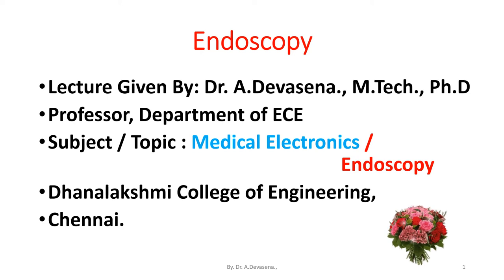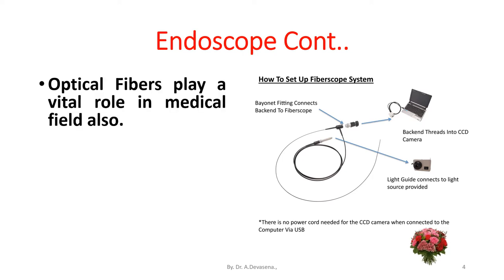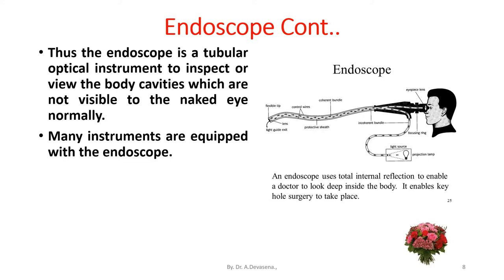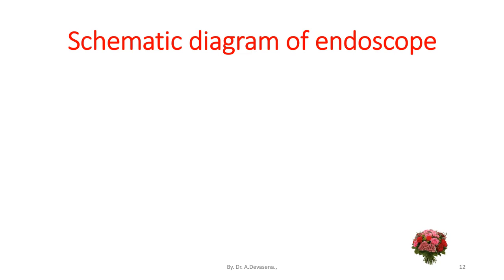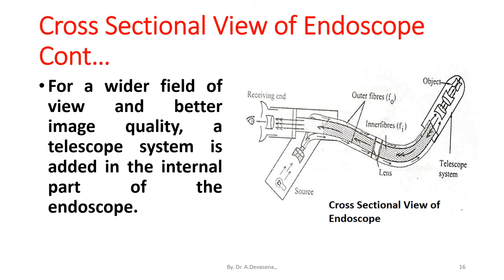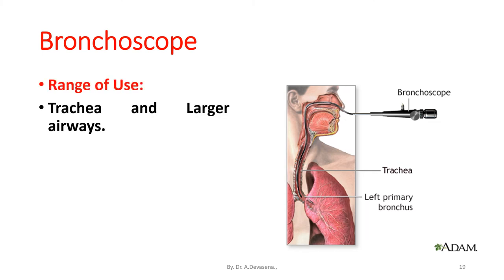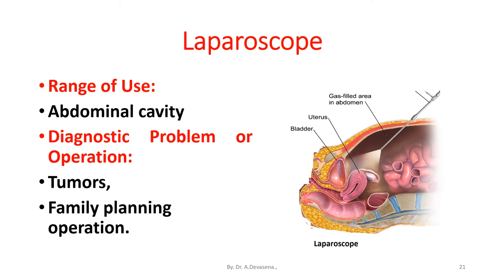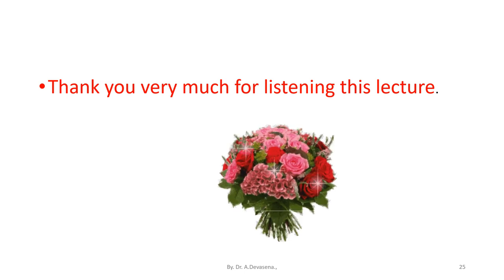Endoscopes an overview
An endoscopy is a procedure used in medicine to look inside the body.
The endoscopy procedure uses an endoscope to examine the interior of a hollow organ or cavity of the body.
Unlike many other medical imaging techniques, endoscopes are inserted directly into the organ.
There are many types of endoscopies.
An endoscope is a medical device with a light attached. It is used to look inside a body cavity or organ.
The scope is inserted through a natural opening, such as the mouth during a bronchoscopy, or the rectum for a sigmoidoscopy.
A medical procedure using any type of endoscope is called an endoscopy
Optical Fibers play a vital role in medical field also.
The endoscopes or fiberoscopes are designed using low quality, large diameter and short length silica fibers.
The broncho-fiberoscopes, gastrointestional-fiberopes and Laparoscopes are the important endoscopes used in hospitals for examination, treatment of diseases and surgery.
There are two types, flexible and rigid.
usually in each endoscope, there are two fiber bundles.
One is used to collect the reflected light from the area and from what we can view the inner structure of the object, and another for a camera to send the images back to the doctor.
Thus the endoscope is a tubular optical instrument to inspect or view the body cavities which are not visible to the naked eye normally.
Many instruments are equipped with the endoscope.
They are small forceps for taking samples of tissues-biopsy specimens-for microscopic examination in cases of suspected tumor.
The body cavities can be inspected either through existing orifices in the body or through the passages created with a sharp instrument so that endoscope can be inserted.
The body cavity is filled with air or isotonic saline so as to keep the walls distended and to improve the optical transmission.
The light is guided through glass fibers by total internal reflection.